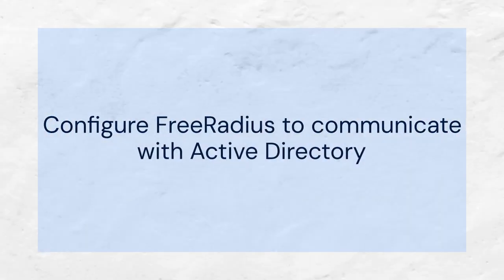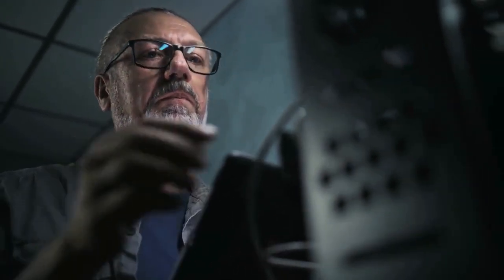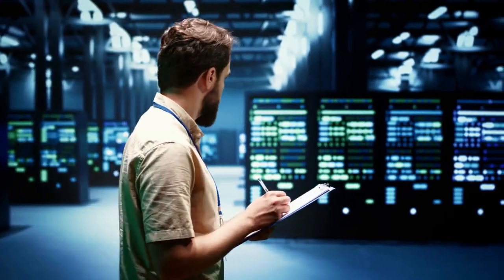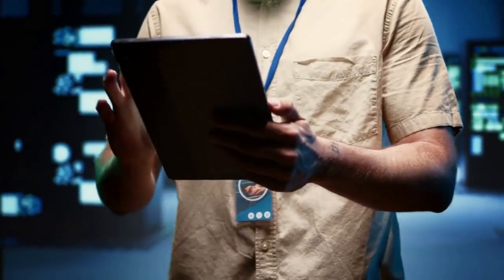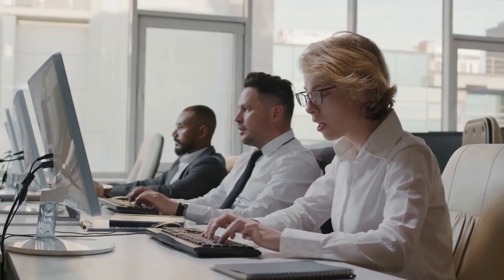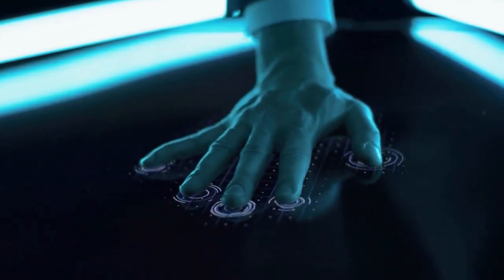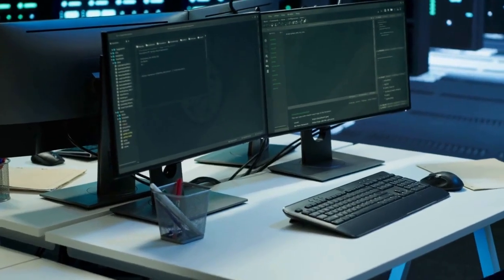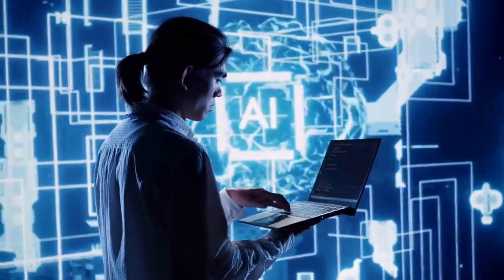Integration of FreeRadius for Authentication with Active Directory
Integrating FreeRADIUS with Active Directory (AD) centralizes network authentication, enhancing security and simplifying user management. FreeRADIUS acts as a bridge, authenticating users against the AD database instead of managing a separate user store. Configuration involves configuring FreeRADIUS to communicate with AD using protocols like LDAP or Winbind. LDAP directly queries AD for user credentials, while Winbind leverages Samba to join FreeRADIUS to the AD domain. This setup allows users to use their existing AD credentials for network access (Wi-Fi, VPN, etc.), streamlining administration by consolidating user management within AD. Key benefits include enhanced security policies, centralized user lifecycle management, and reduced administrative overhead.